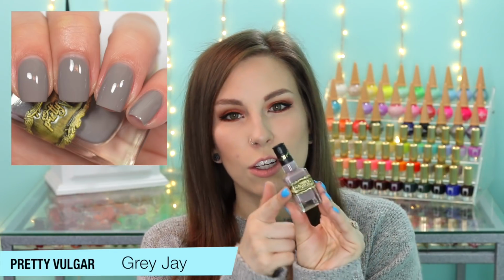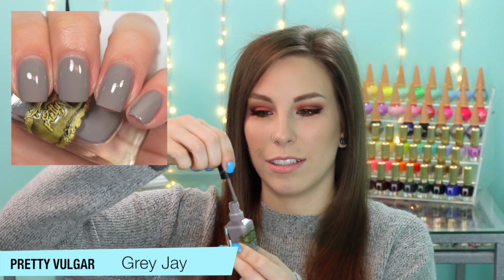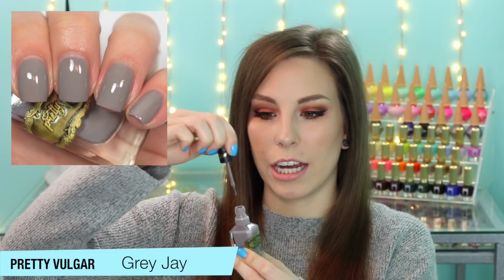Nail Polish Haul | OPI, Pretty Vulgar, Essie & More!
Today I have a nail polish haul! I filmed this a while ago but have hesitated to post it because I sound like kind of dick by complaining so much. The KL Polish video isn't quite ready yet though and I haven't uploaded since Friday so here we are.

Polishes mentioned:
OPI - Rebel Without A Moss
OPI - N-Iceland
OPI - The Taupe of The Iceberg
Pretty Vulgar - Grey Jay
Pretty Vulgar - Tickle My Fancy
Pretty Vulgar Prissy Ballerina
Floss Gloss - Disco Dust
Essie - Shorty Pants
Essie - Barbuda Banana

On my nails: I Scream Nails - Ice Cold
On my lips: Mac - Hue

- Yes.